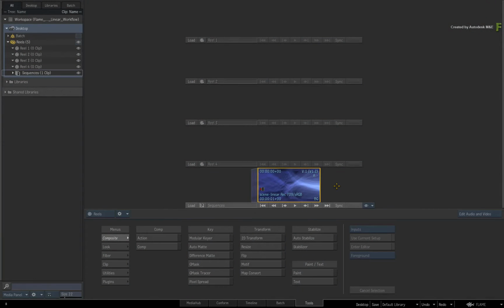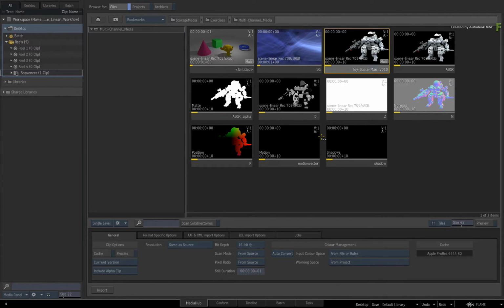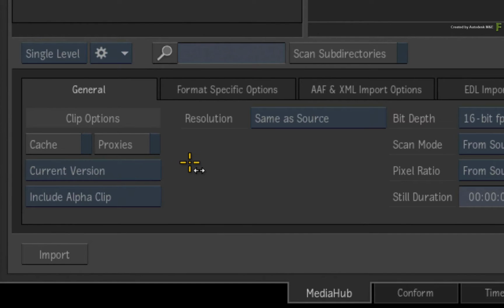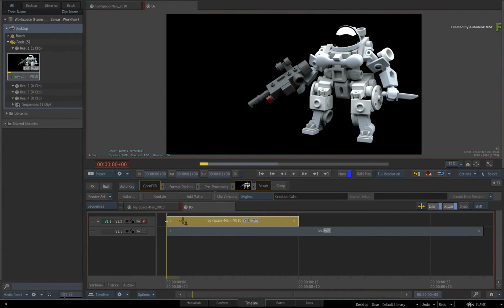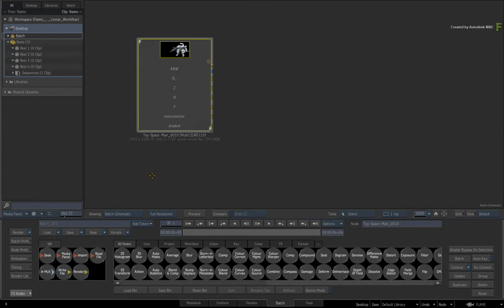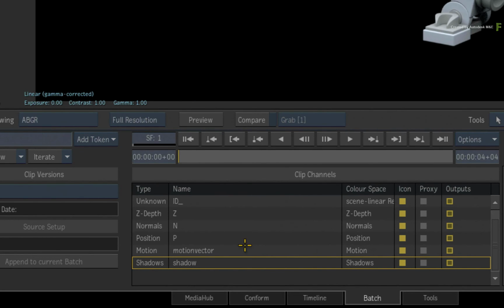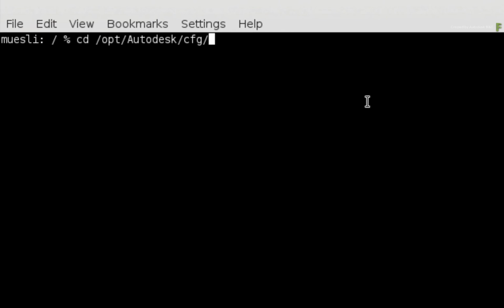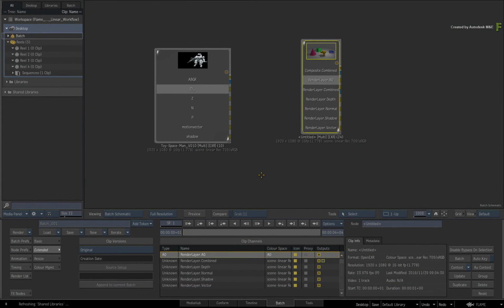Working with CGI Multi-Channel Media - Flame 2017x1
Level: Intermediate

In Flame 2017 Extension 1, a new type of clip called the “MULTI-CHANNEL CLIP” has been introduced to enhance working with files embedded with multi-channel media.

This new workflow will help you better prepare and access your CGI-multi-channel media for compositing in the Flame Products.

So you should have a lot more control and flexibly when working with CGI as well as dealing with last minute changes.